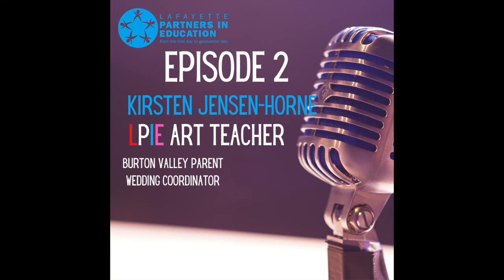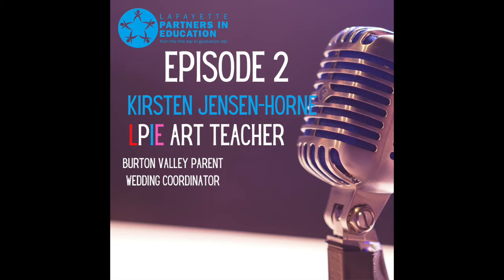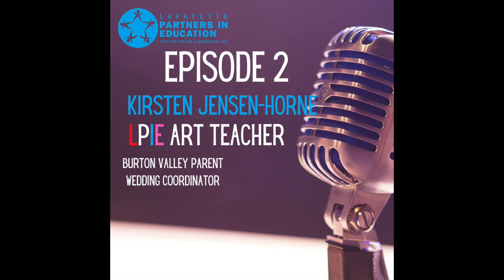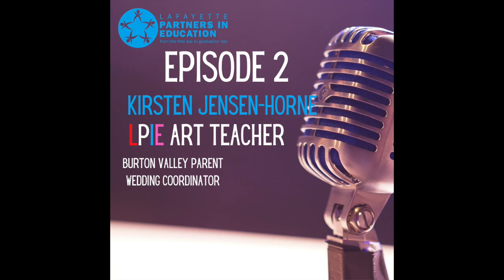LPIE Podcast: Episode 2: Kirsten Jensen-Horne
LPIE Art Teacher, Burton Valley Parent, Wedding Coordinator